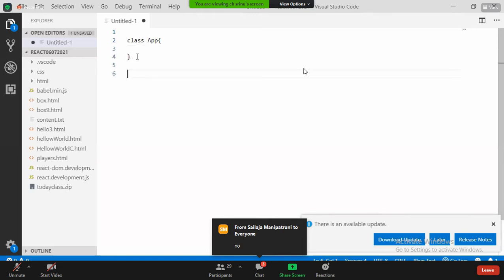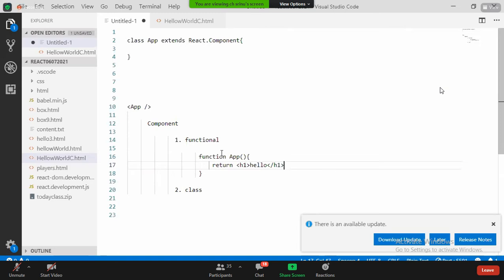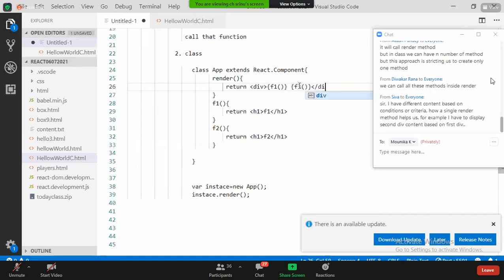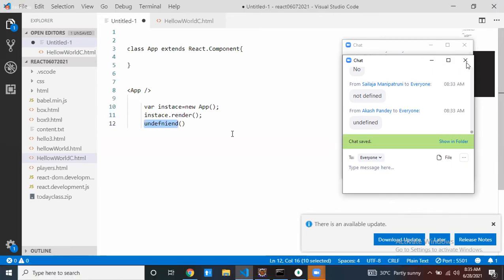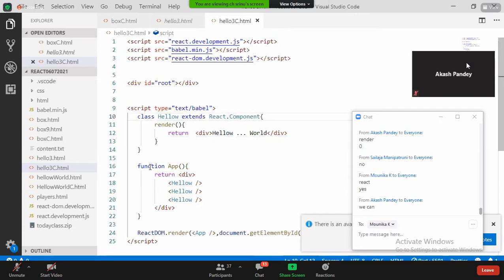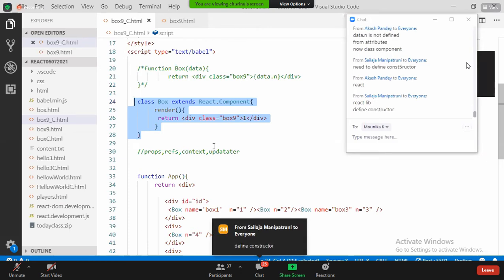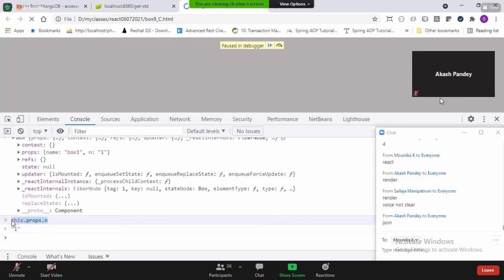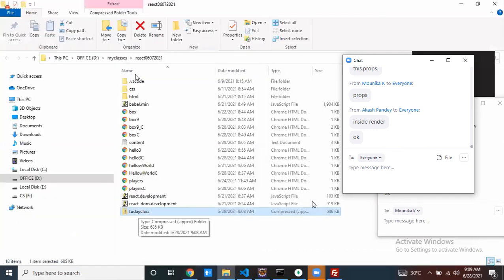REACT JS ON ZOOM ON 28-06-2021